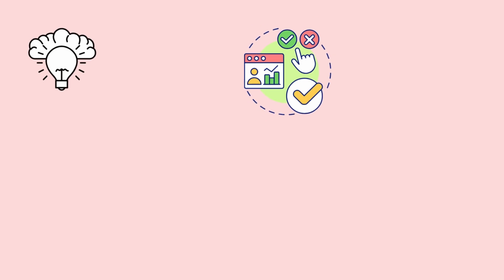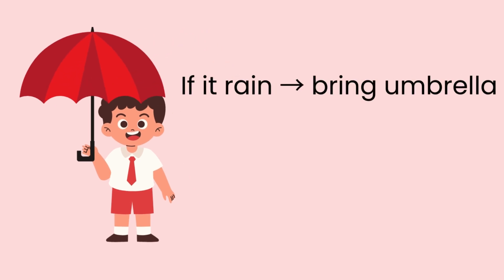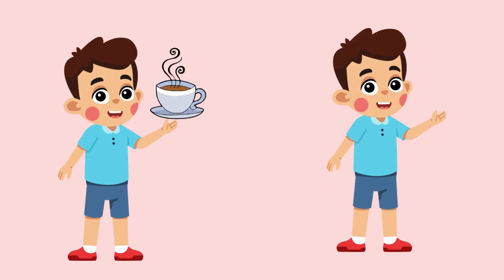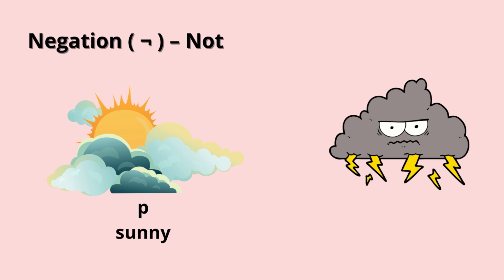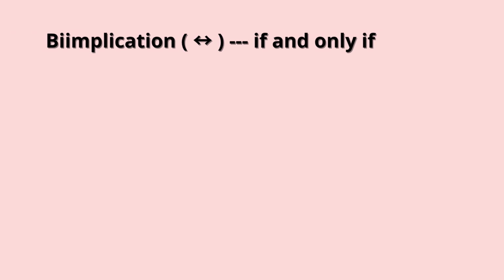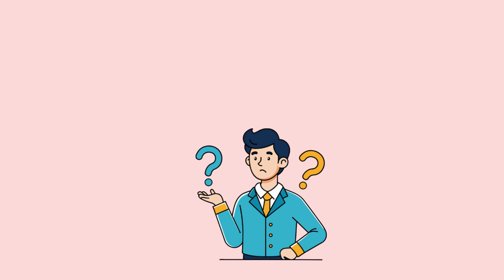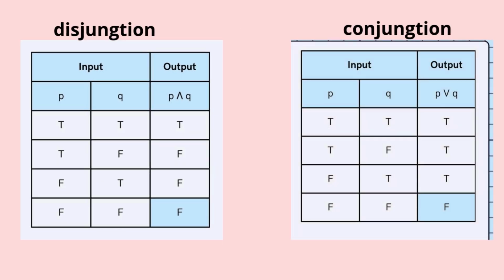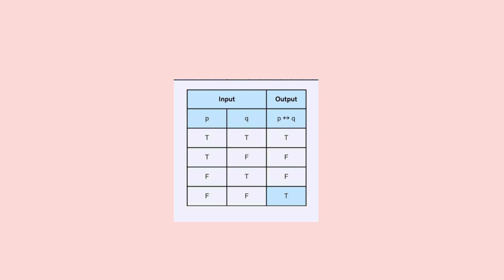Tugas animasi muhammad oscar dzakwan 241220050 38 Teknik Informatika